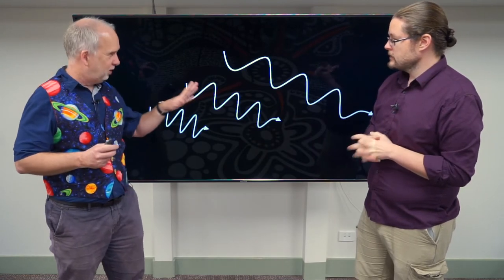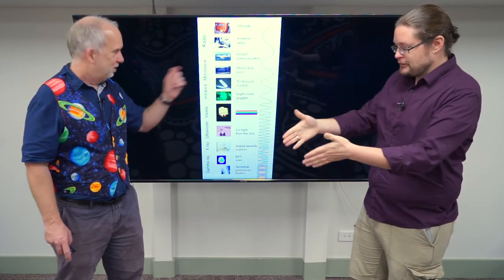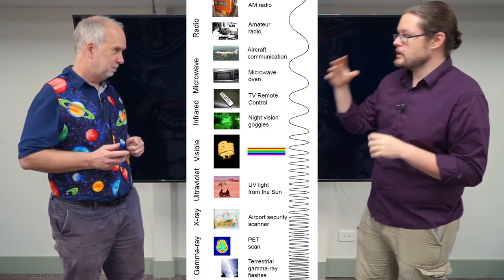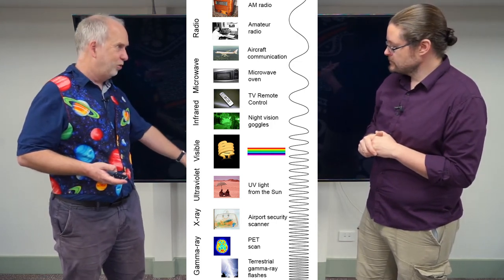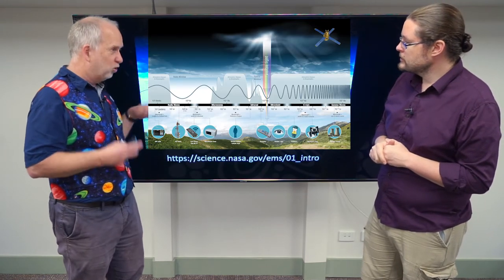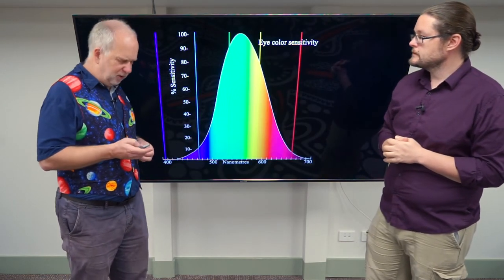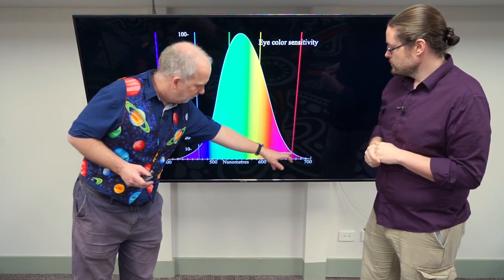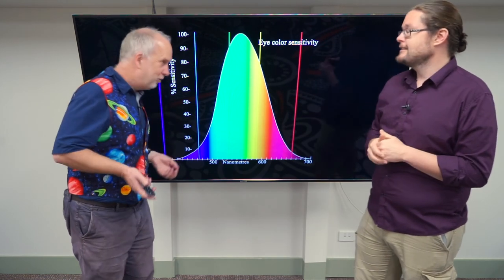Stars V3.1 Electromagnetic Waves